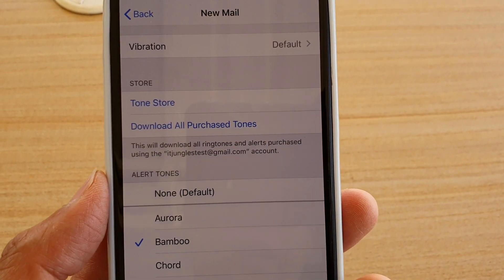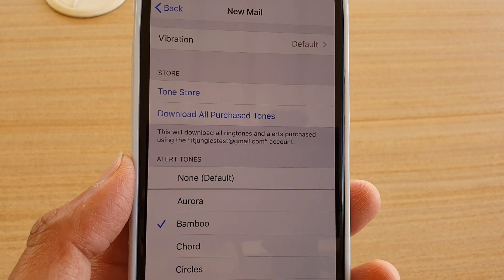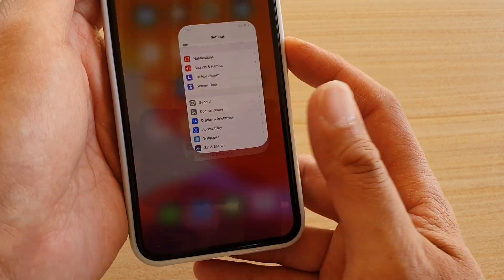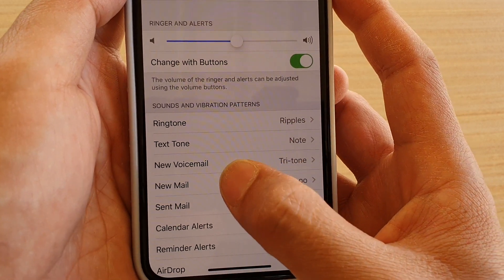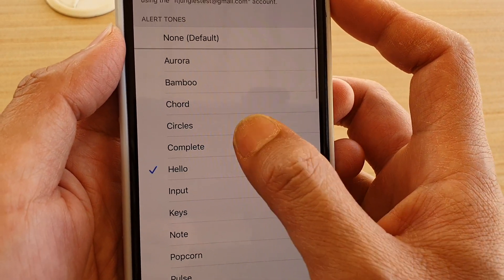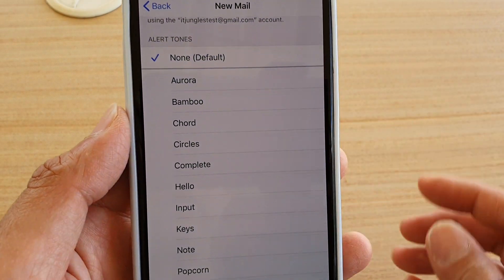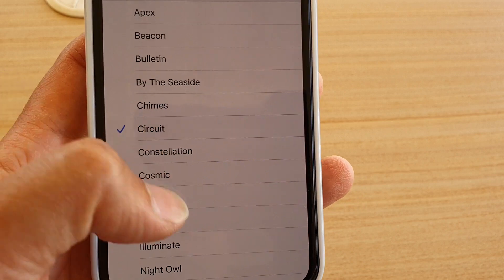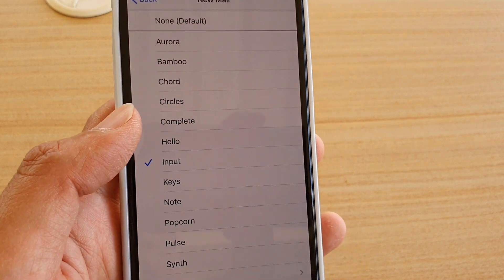iPhone Pro 11: How to Change New Mail Alert Sound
Learn how you can change new mail alert sound on iPhone 11 Pro.

iOS 13.